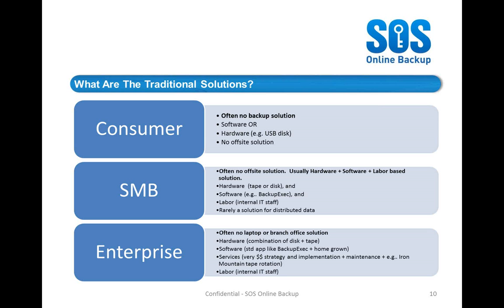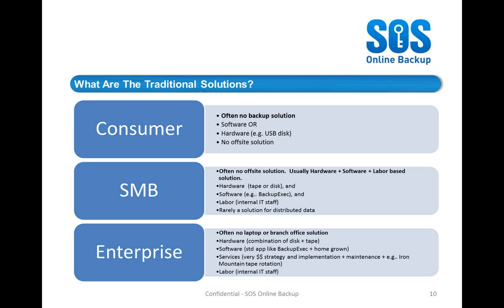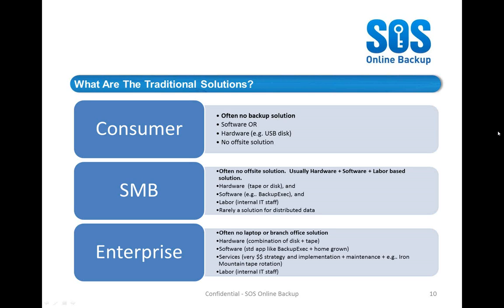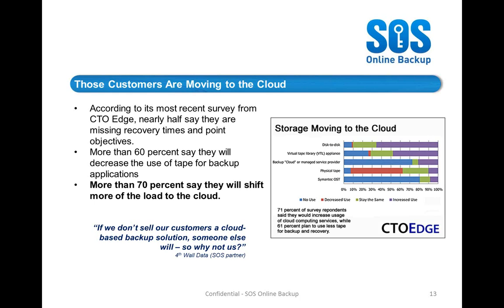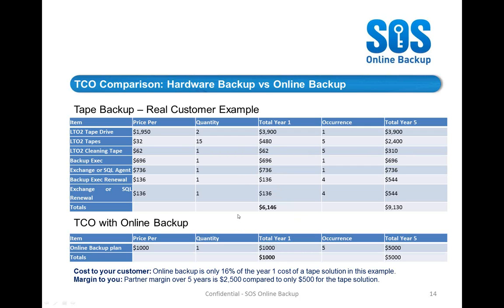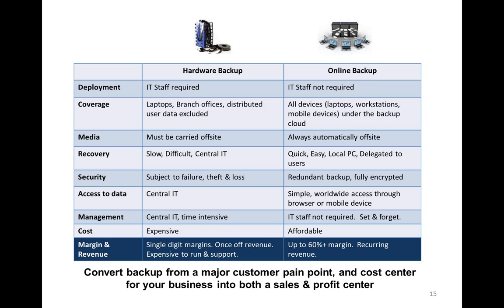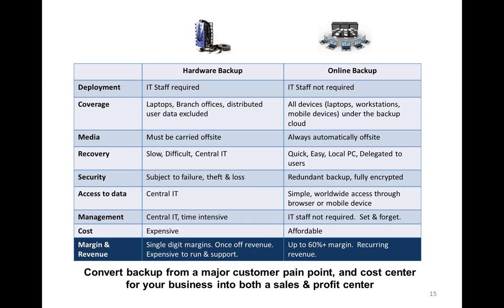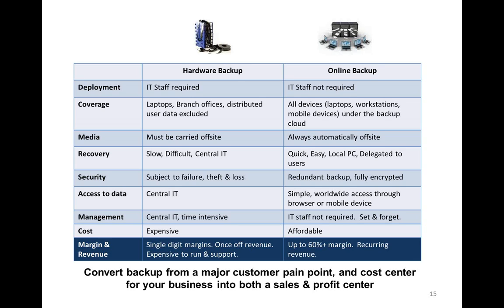Rev up Your Reseller Revenue with a Value Added Online Backup Solution 1 2